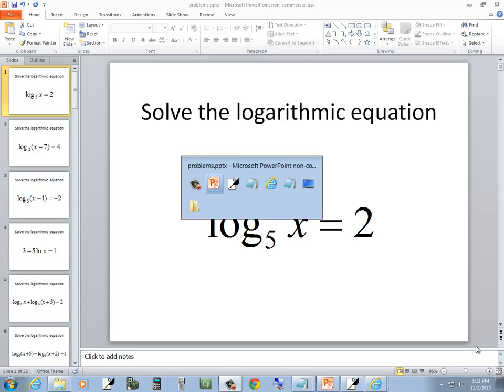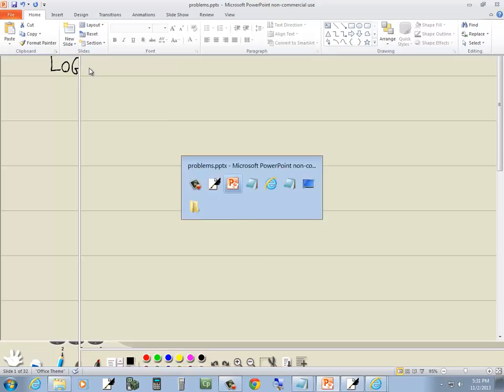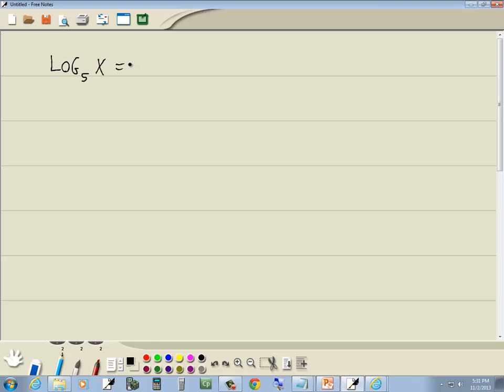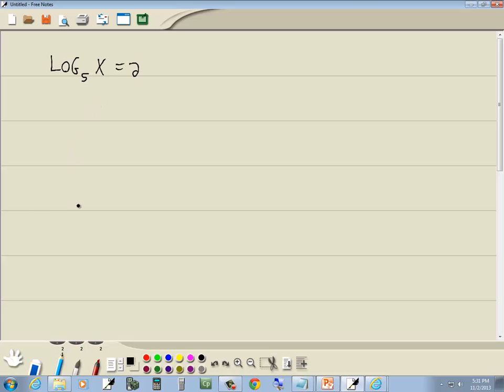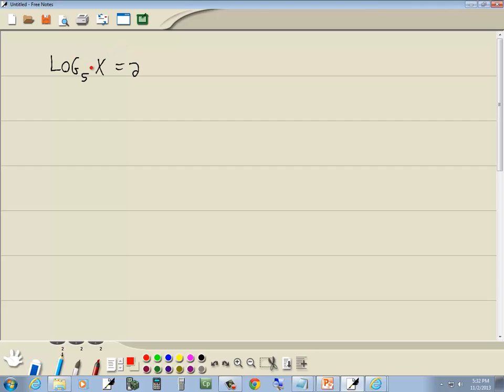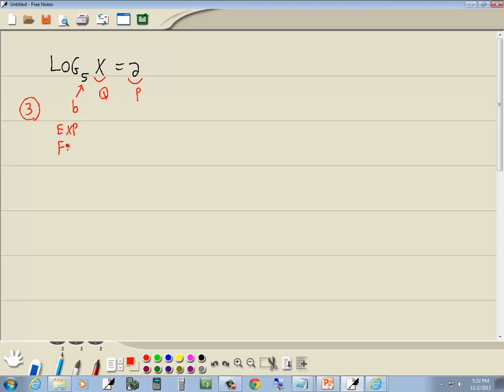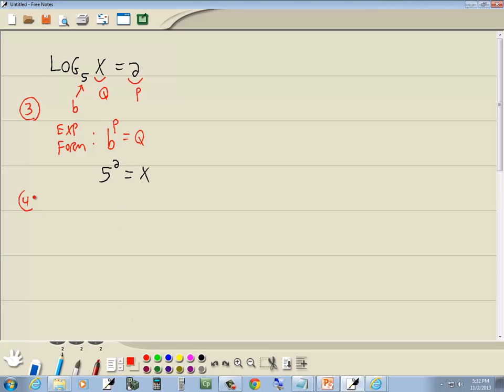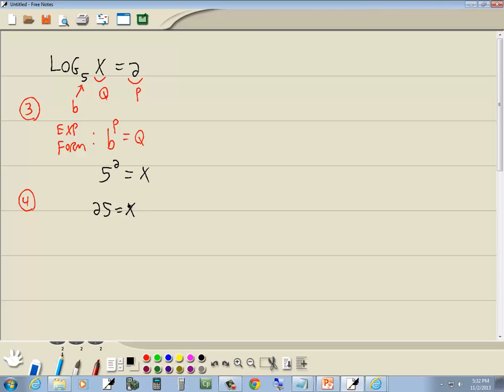College Algebra Homework - Logarithmic Equations - P0199011